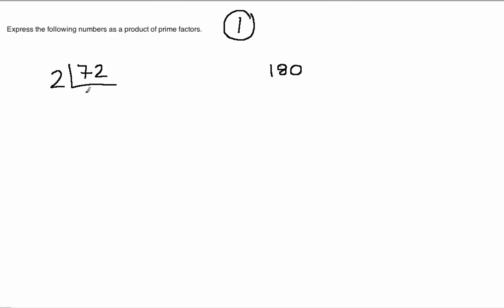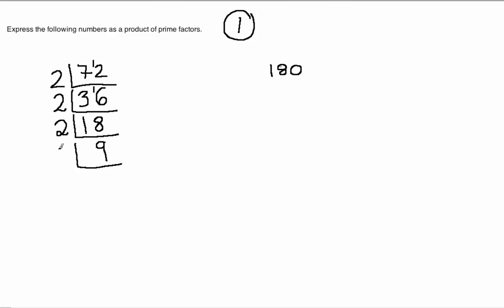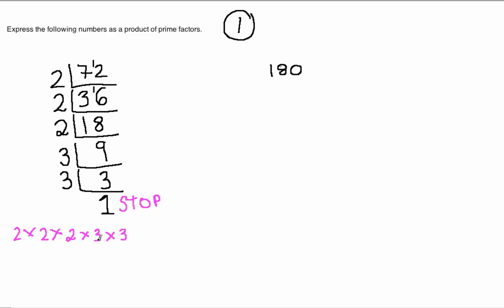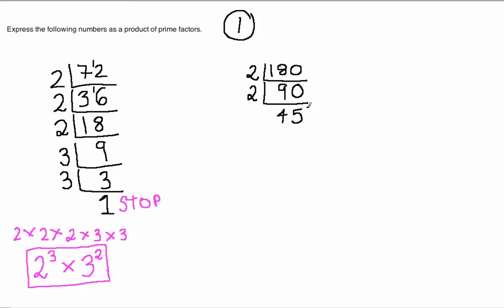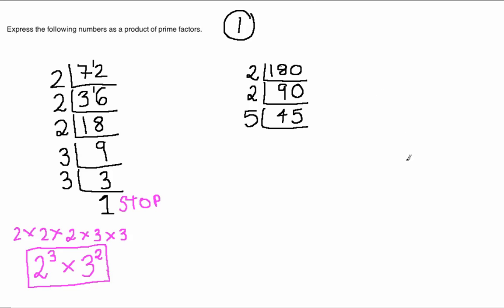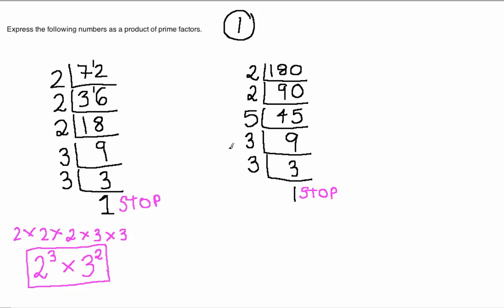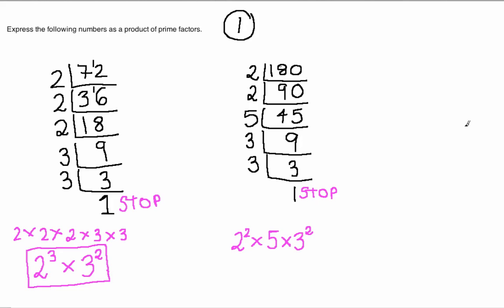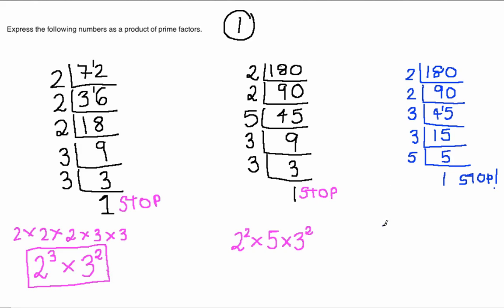N - Product of Primes (Maths)